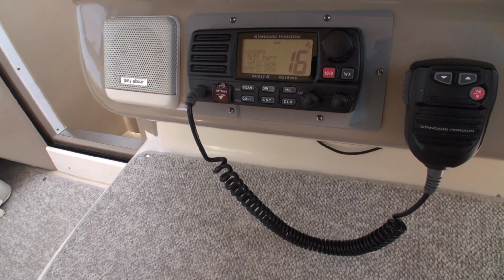Boating Basics - Using Your VHF Radio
In this episode of Boating Basics, we look at the importance of having and using a VHF marine radio on your boat. Remember to always have your radio turned on when under way and monitor channel 16 when boating. It can be a life saver.

In Canada, radio operators require a license, which is available through the Canadian Power and Sail Squadron

For even more technical stuff, I also have a 'How I Did It' mechanical repairs and upgrades series from the projects I've done on both this boat, as well as our prior Sea Ray 400 Sedan Bridge.

Boat Specs;

- Model: 1998 Sea Ray 330 Sundancer
- Length (bow to transom): 33’-6”
- Beam: 11’-5”
- Dry Weight: 11,200 lbs
- Fuel Capacity: 225 U.S. gallons, 850 litres
- Draft: 33”
- Dead Rise: 17 degrees
     carburated
- 12,000 BTU, reverse cycle heating/air conditioning